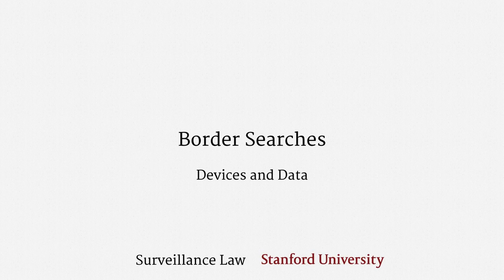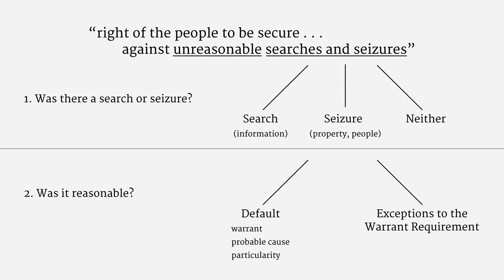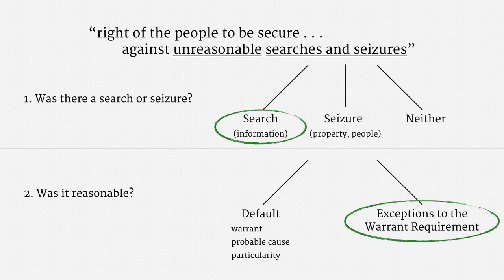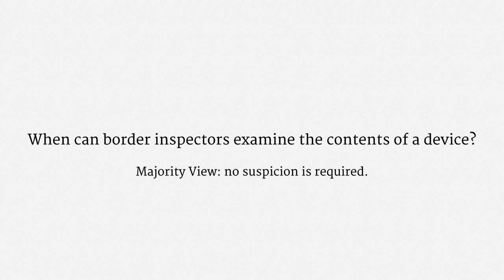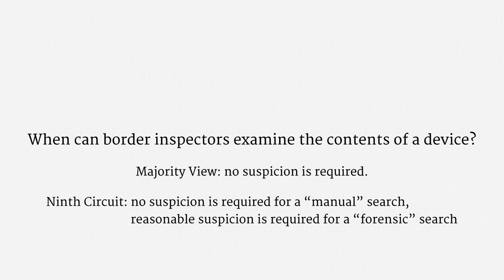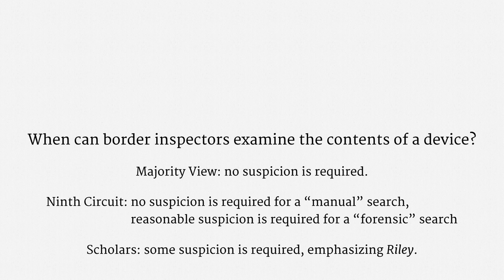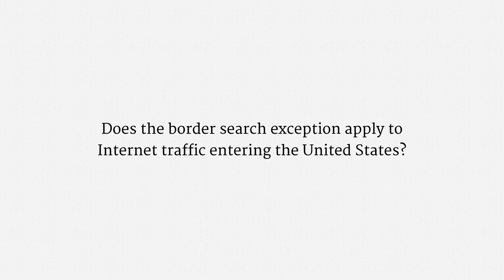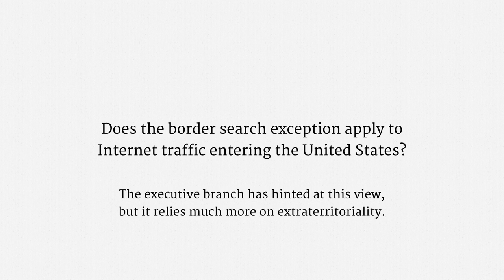Border Searches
Topics: The Fourth Amendment, border searches, United States v. Cotterman